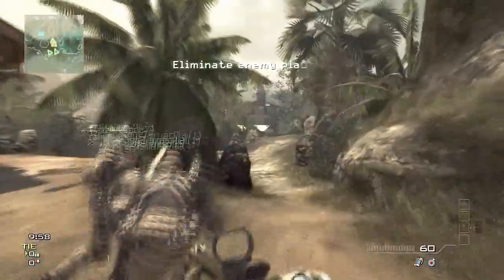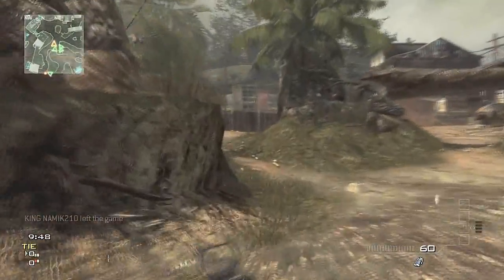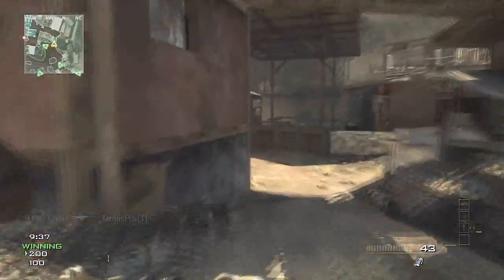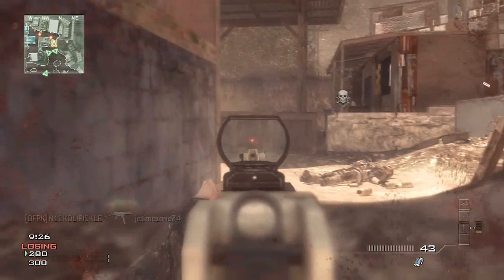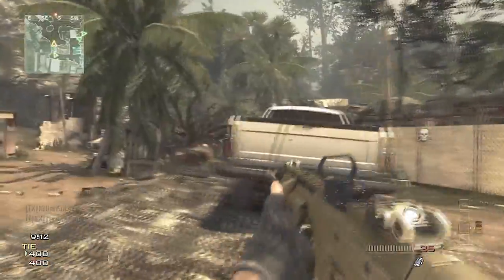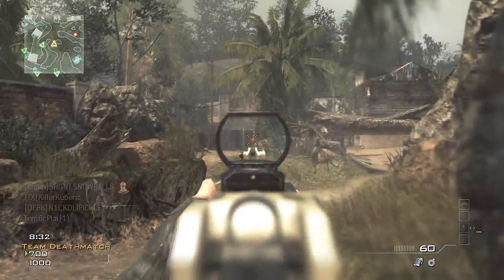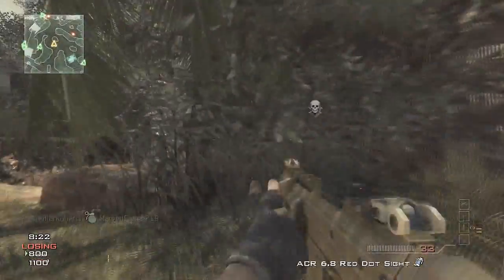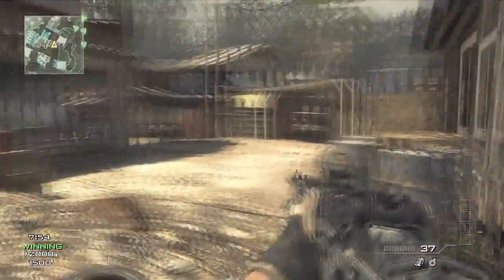MW3 Tips:: Village - Spawns, grenade spots, knowledge, common sense w/ sergentsnowballs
Thanks for the awesome responses on the last video, lets see if we can get some epic responses again! :)

This series is all about helping you guys improve at modern warfare 3
     -Map spawns, grenade spots, throwing knives, holding off, map knowledge, common sense, rushing, flanking, moving around the map and whatever else you can think about.

If you guys like the idea of me doing this let me know.

"sergentsnowballs" "snowball" "modern warfare 3" "modern warfare 3 gameplay" "mw3 moab" "mw3 moab gameplay" "modern warfare 3 commentary" "mw3 gameplay" "mw3 commentary"
"modern warfare 3 online" "mw3 online" "mw3 multiplayer" "modern warfare 3 multiplayer" "call of duty modern warfare 3" "best mw3 class" "mw3 guns" "mw3 today" "mw3 sniper"
"mw3 quickscoping" "mw3 bolt-action sniper" "mw3 best setup" "how to improve at mw3" "mw3 how to rank up fast"